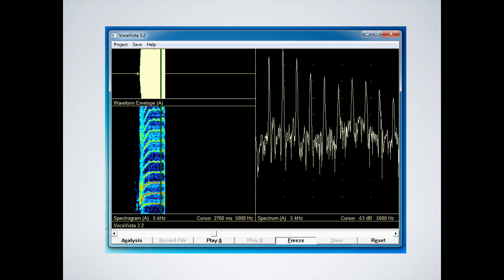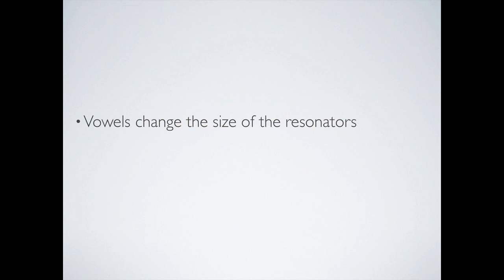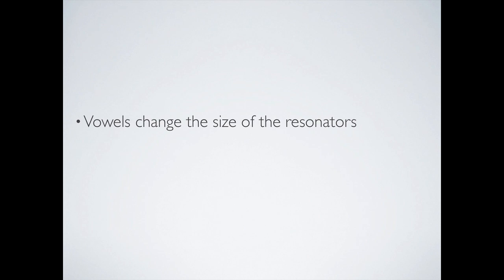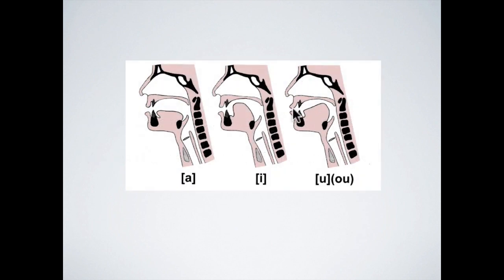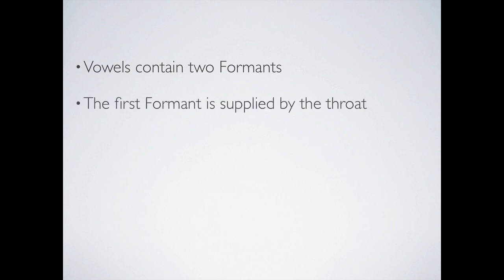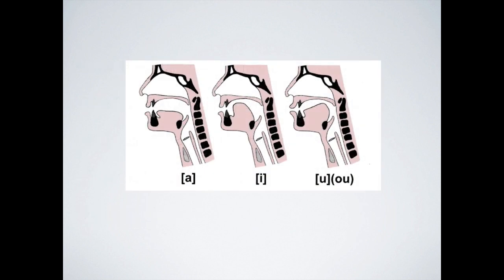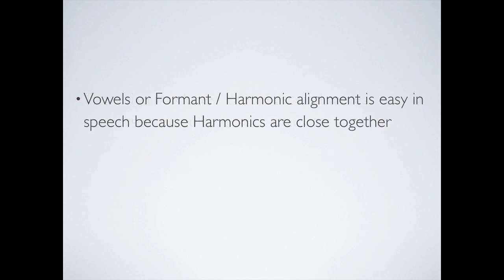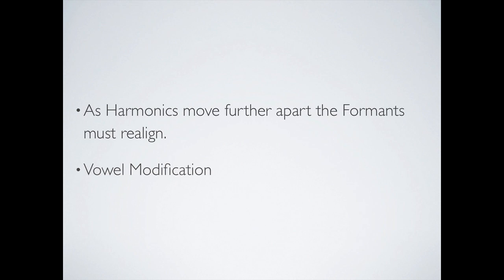The Science of Vocal Bridges 3 Formants